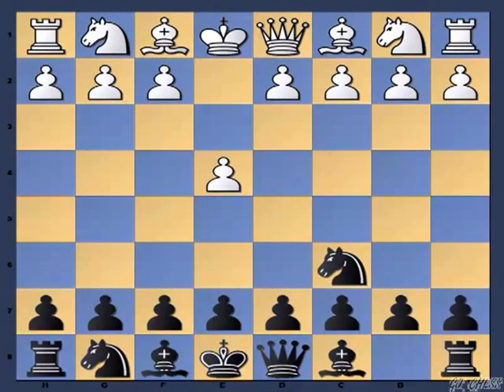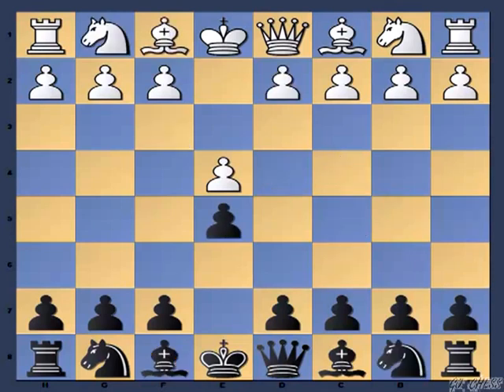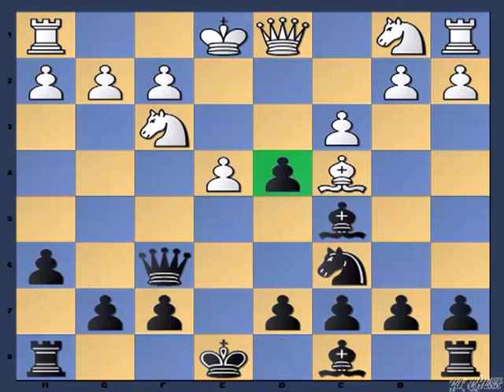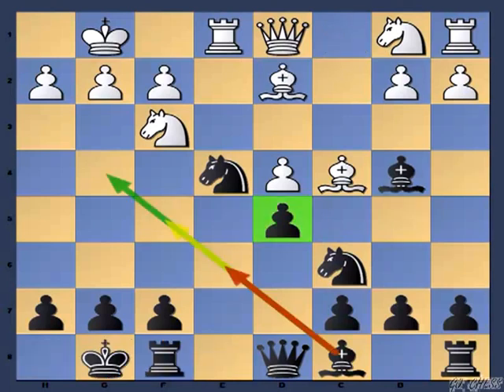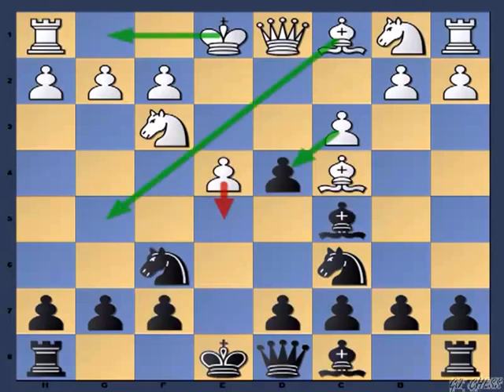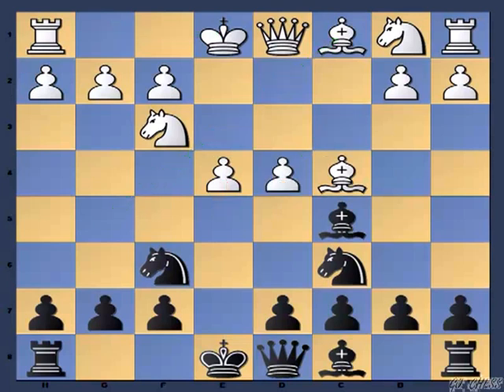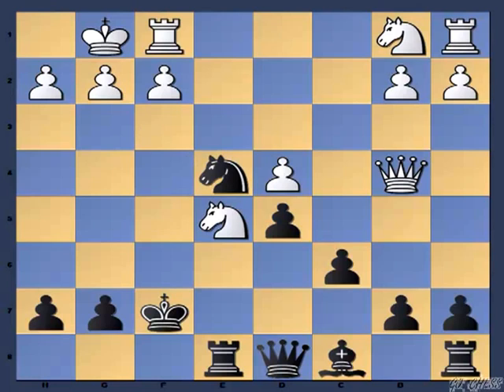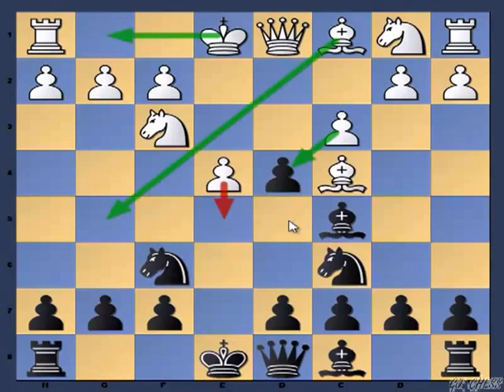Chess Opening for Black (Scotch Gambit - 1)